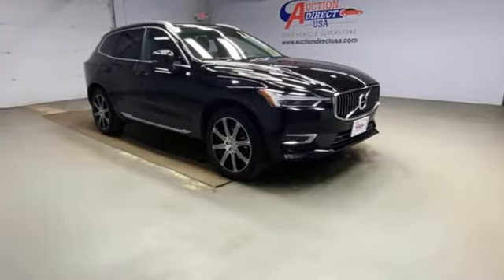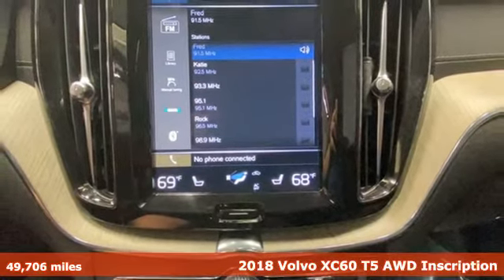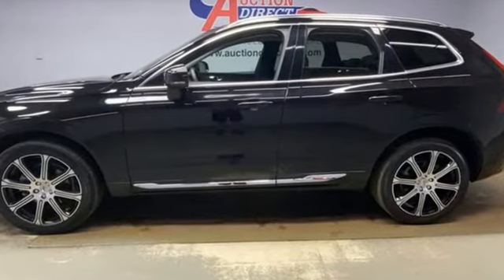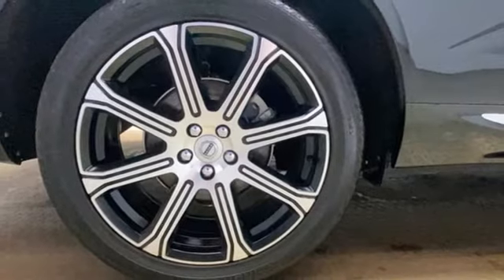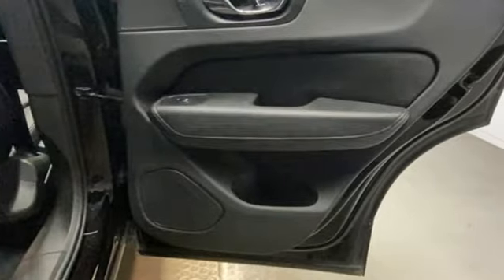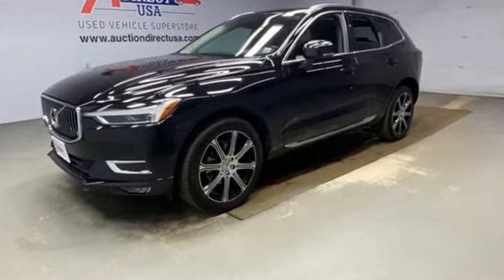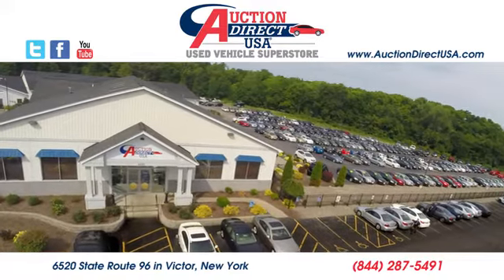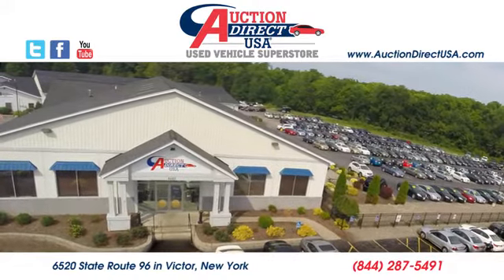2018 Volvo XC60 Rochester NY Victor, NY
Year: 2018
Make: Volvo
Model: XC60
Trim: T5 Inscription
Engine: I4
Transmission: Automatic with Geartronic
Color: Black
Mileage: 49706
Stock #: VT40238
VIN: YV4102RL0J1096248

Address:
6520 State Route 96